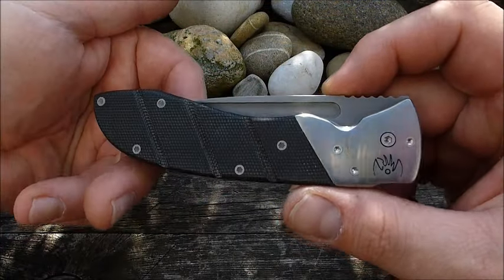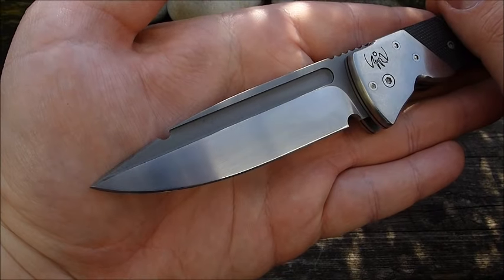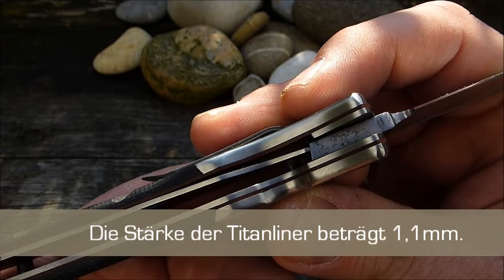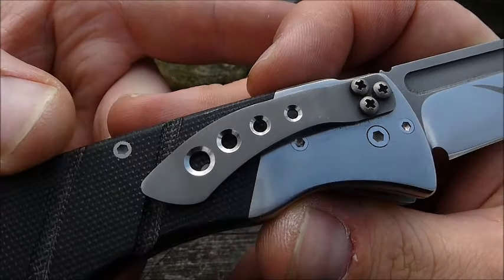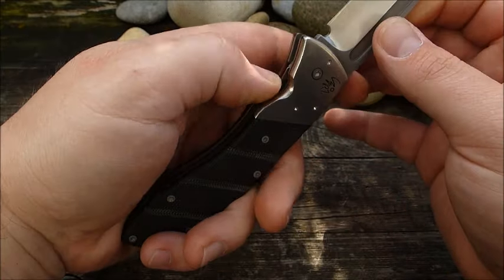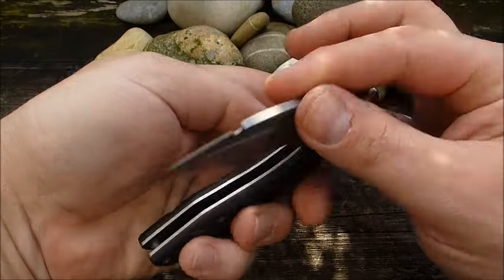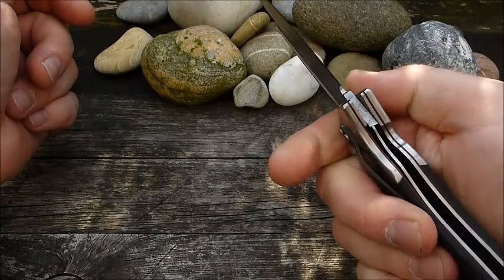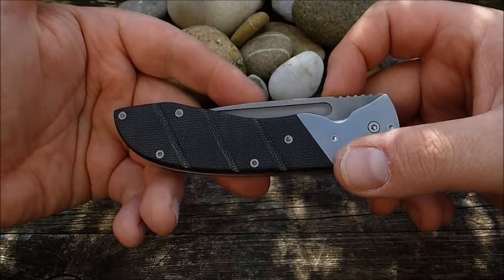Peter Marzitelli - Modell Linerlock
Moin,
vielen Dank geht an Andreas raus,welcher mir dieses Modell ausgeliehen hat.

Hier findet ihr noch Infos zu Peter Marzitelli.

Hier ein von CRKT gefertigtes Modell,welches basierend auf einem Marzitelli Design ist.

Bleibt gesund...Peace :-)